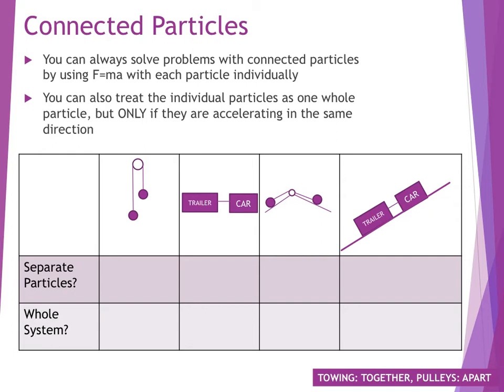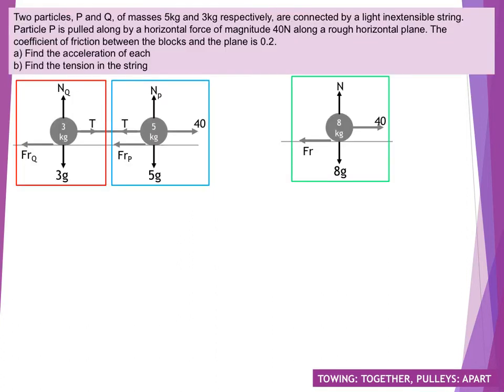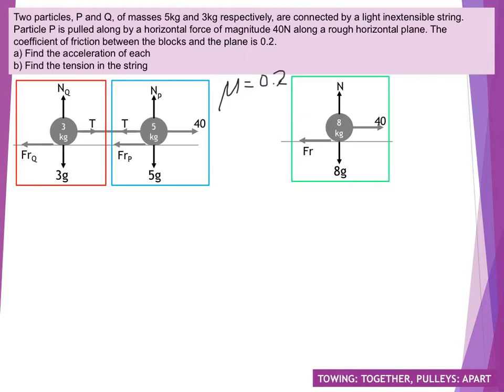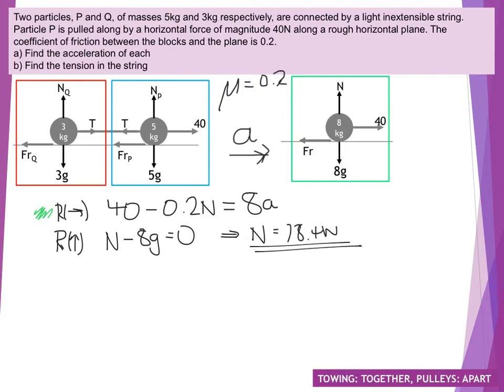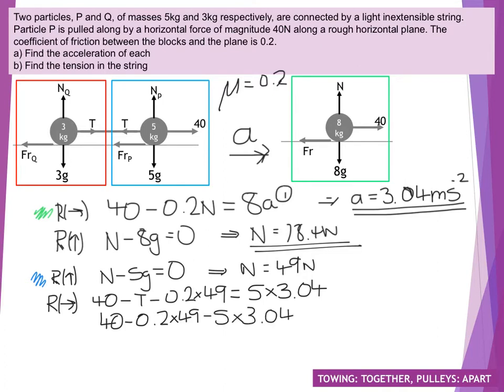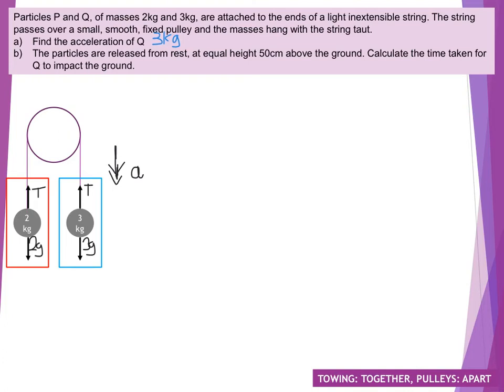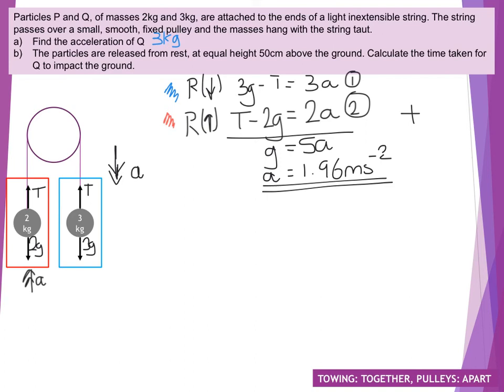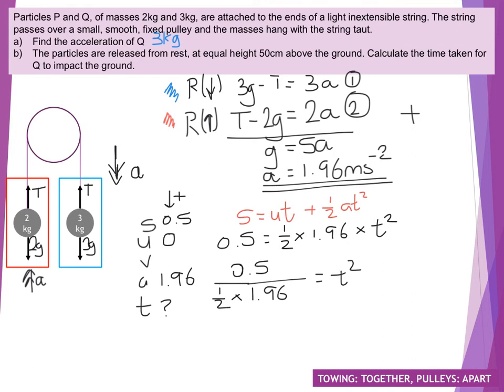M1 - 3 - Dynamics - Connected Particles - Part 1